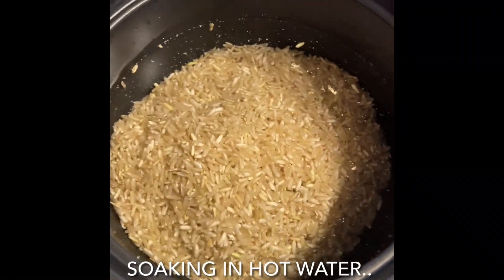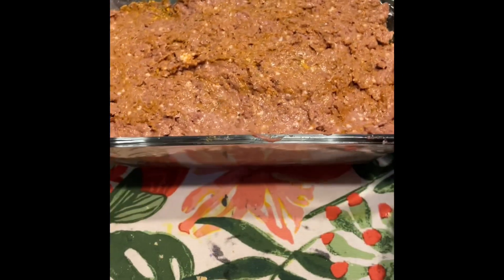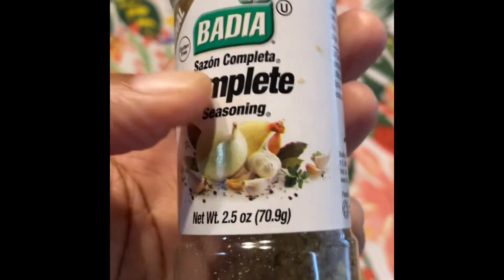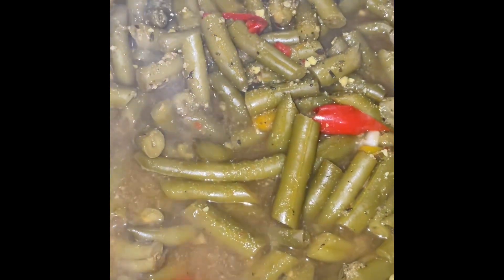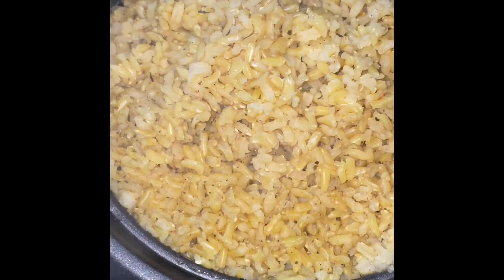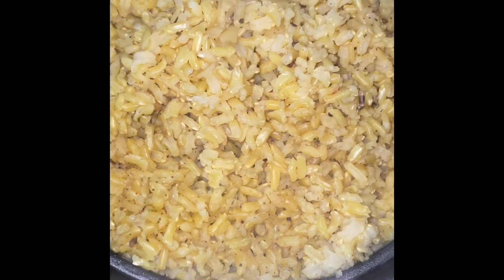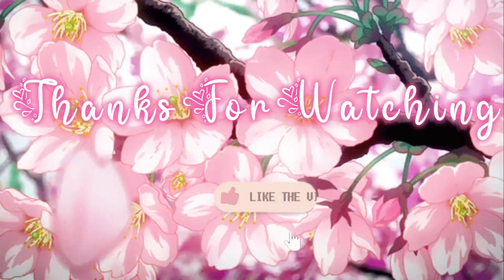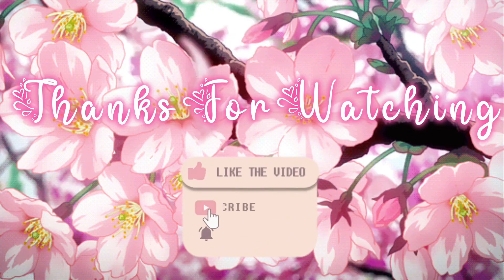Vlog|Cooking|Chitchatting|Laser Hair Removal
playing in this videos